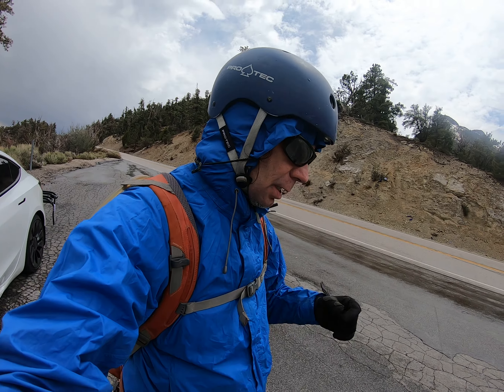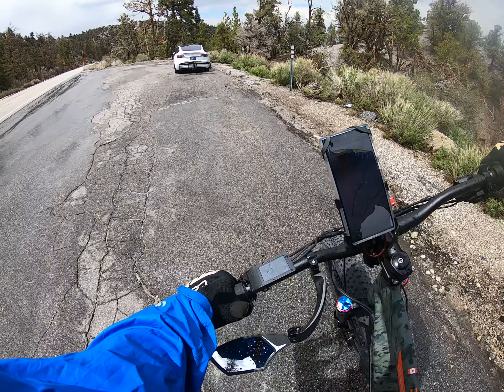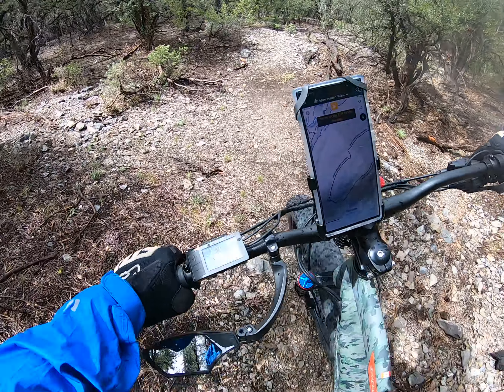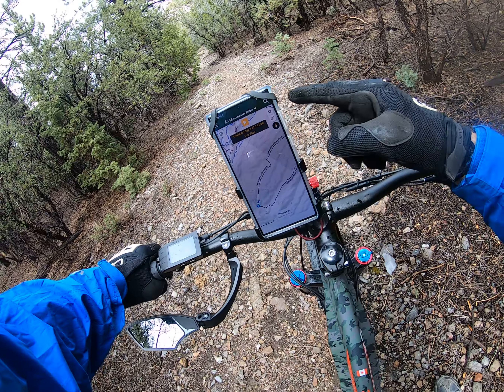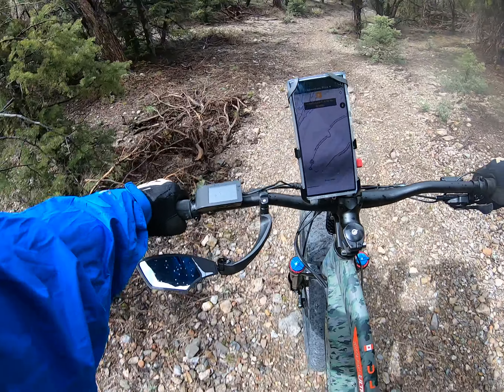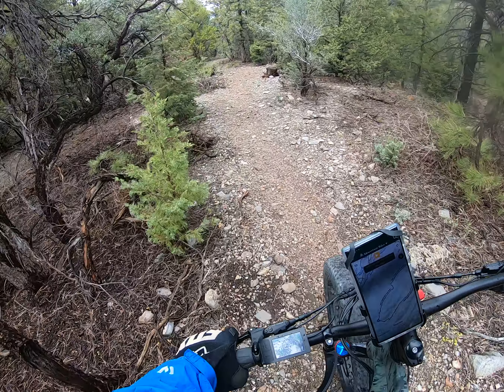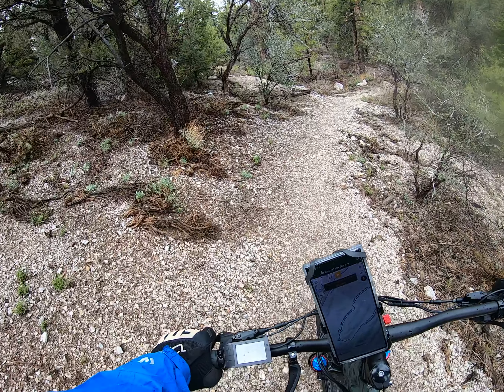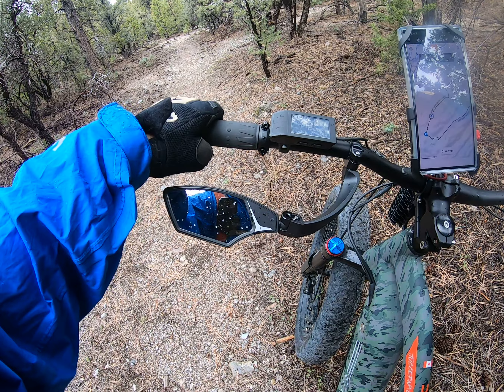JUGGERNAUT XD DUO MT CHARLESTON LAS VEGAS